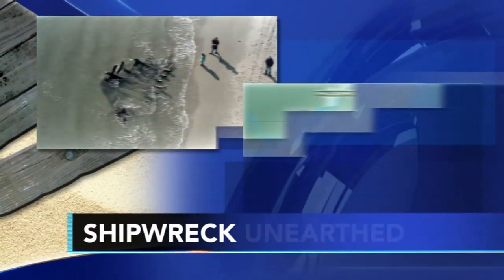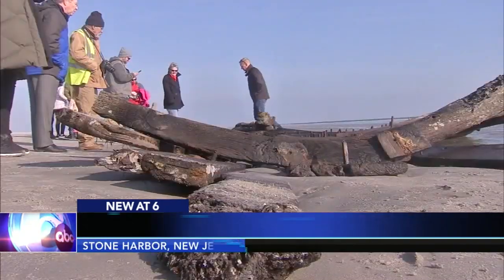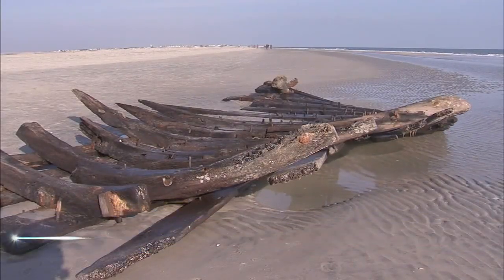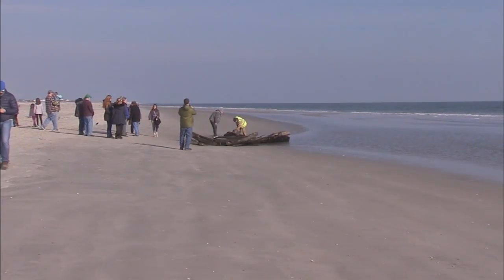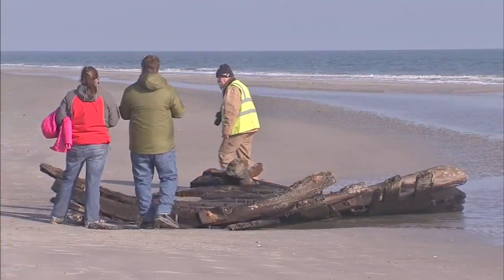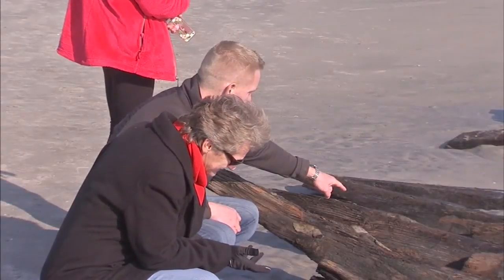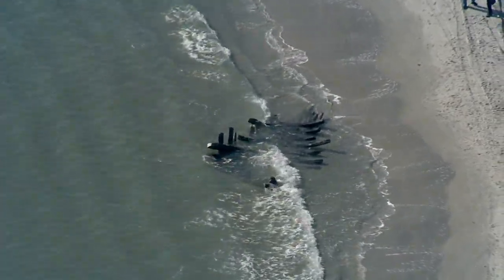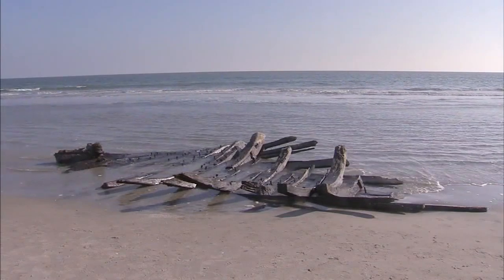Shipwreck revealed onshore beach could be 1880s schooner